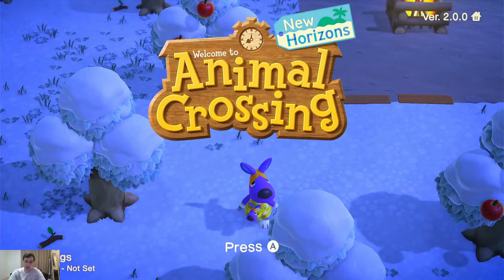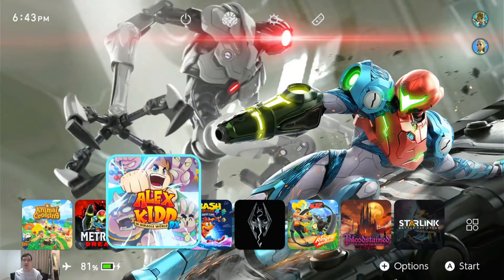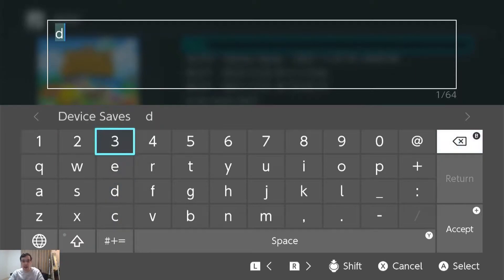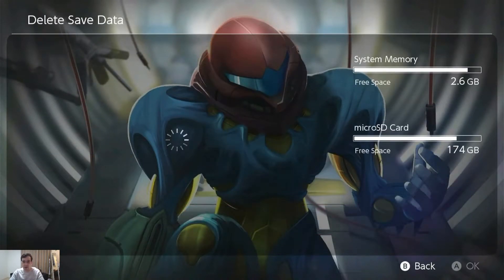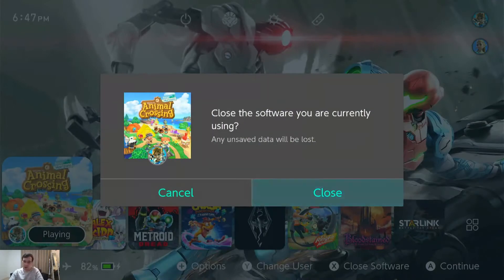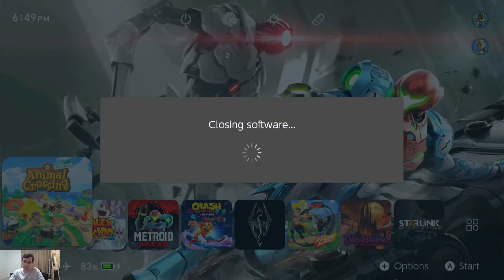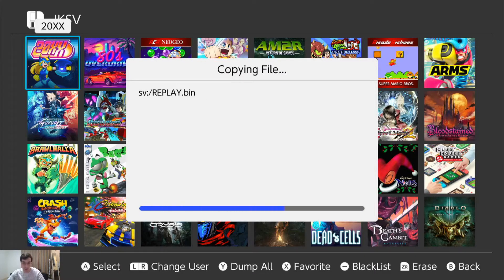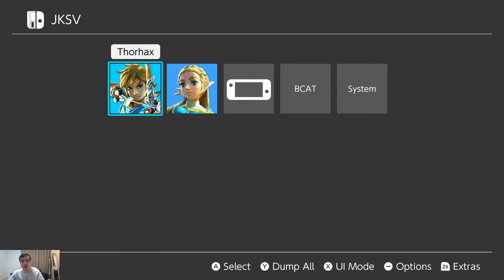How To - Custom firmware Switch, Backup/Restore saves, and Animal Crossing Island. [Part1/2] JKSV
In this video I talk about how to use the JKSV app to backup and restore saves on your CFW Nintendo Switch. As well as how to backup an Animal Crossing New Horizons Island which you can then restore later or more to another CFW Switch.

0:00 - Intro
0:40 - Island Backup
5:20 - Backup all saves